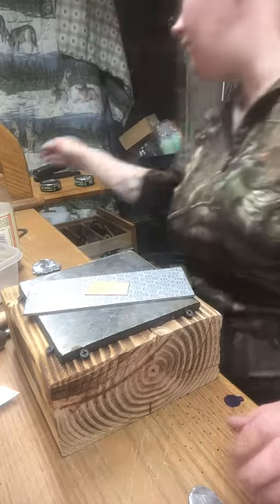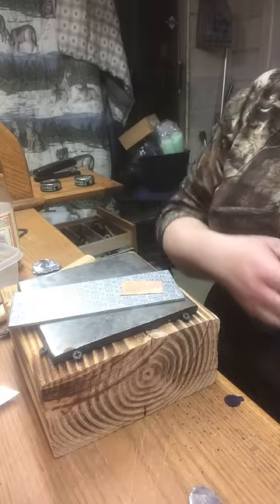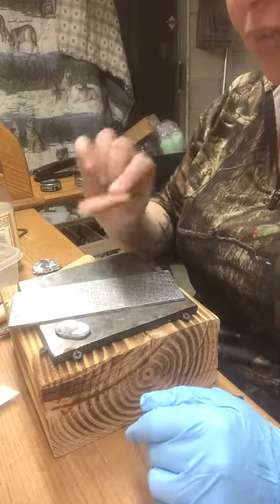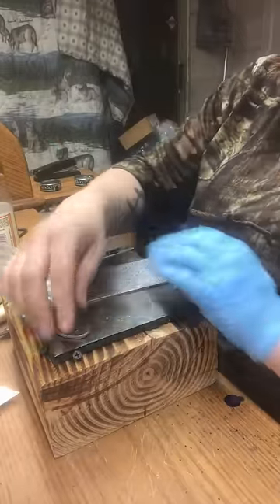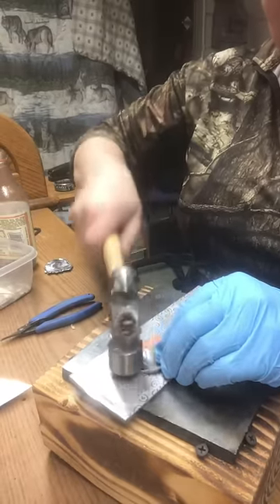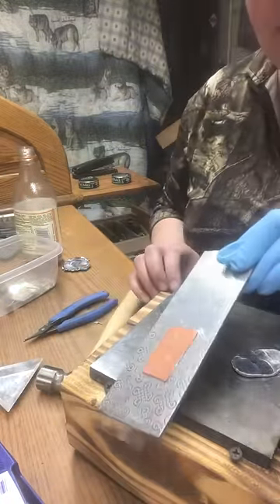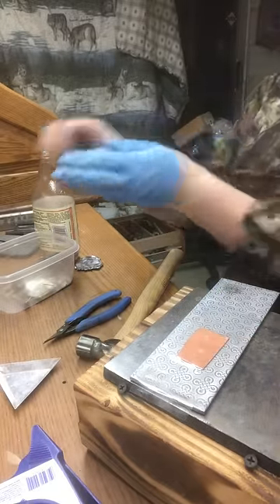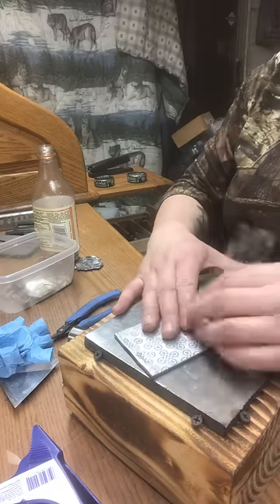How to use a hammer to transfer designs from your texture plates!